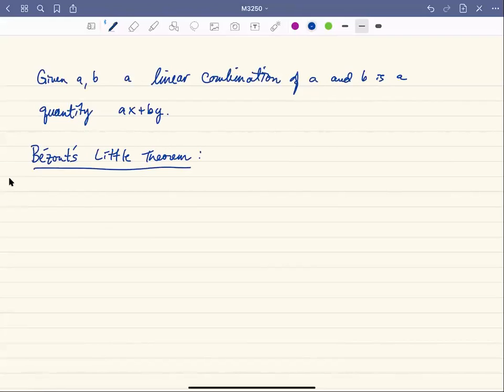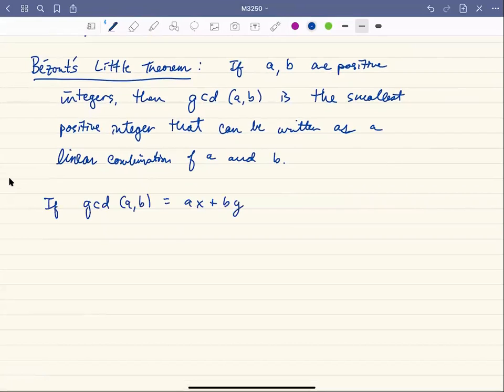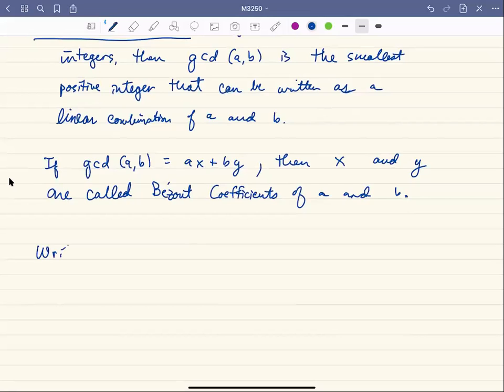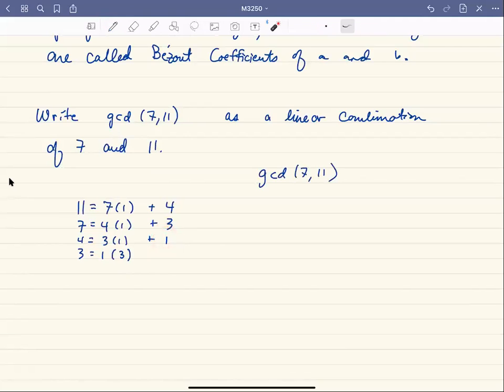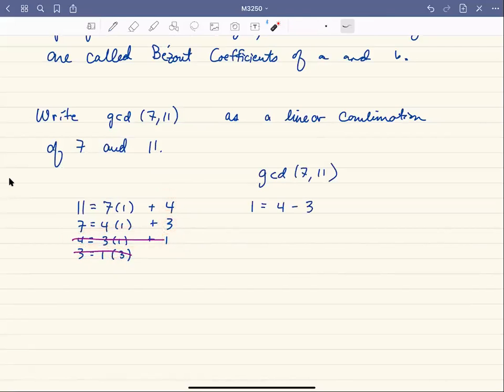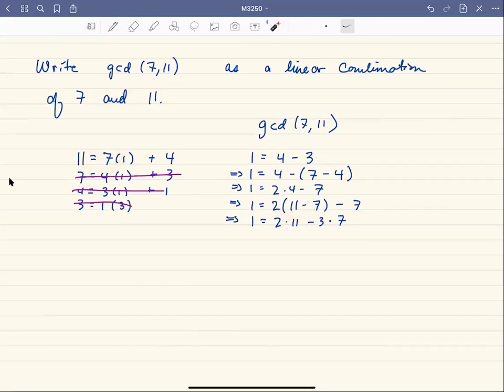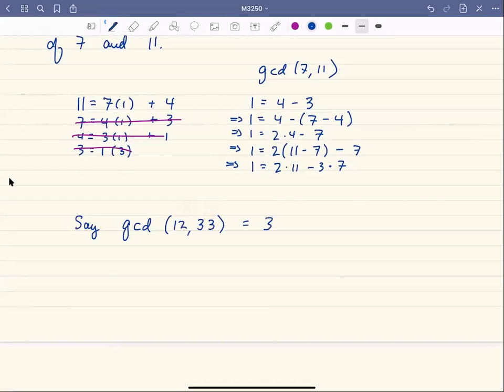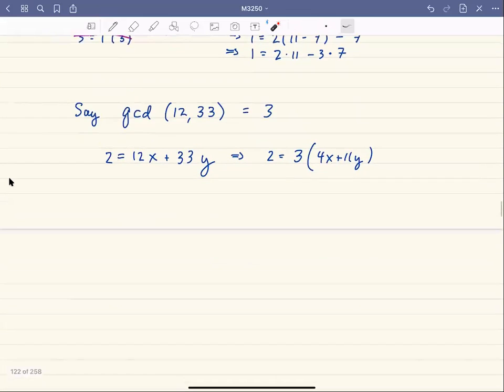Bézout's Little Theorem